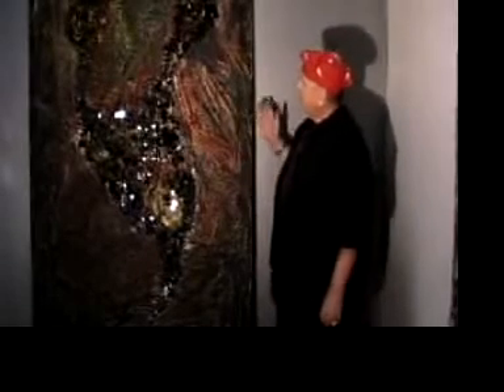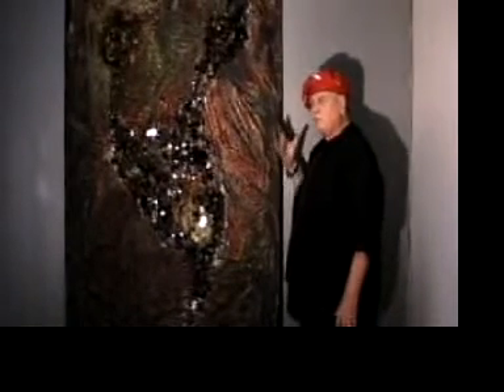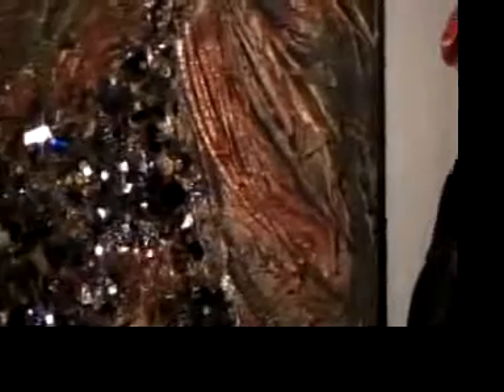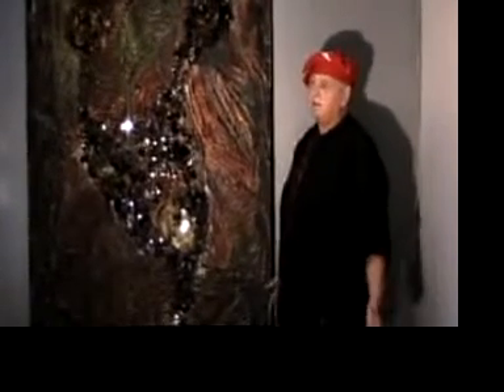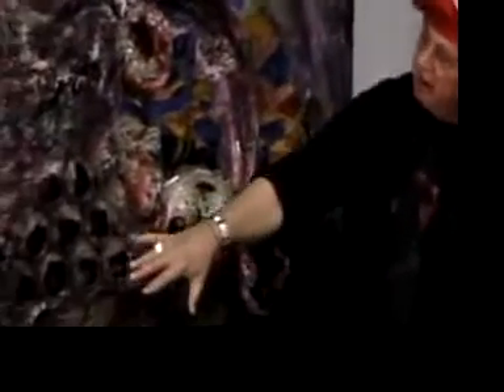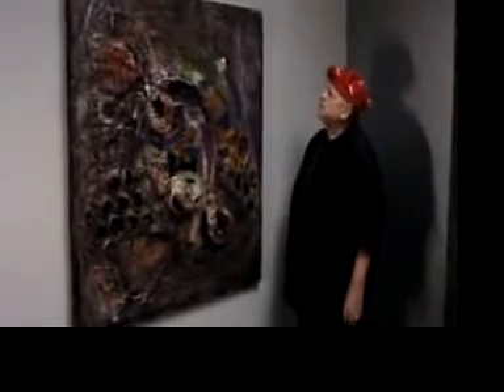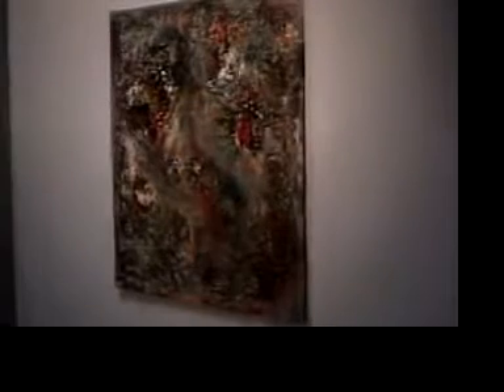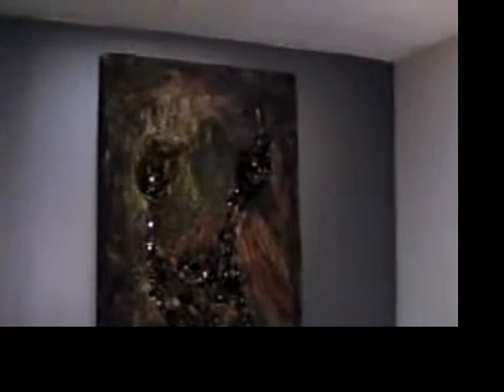THE COSMIC ROOM artist Pasqual Bettio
Artist Pasqual Bettio displays three works of Cosmic Art and talks about the creations. Filmed at his location at Hollywood and Highland, Hollywood, CA.